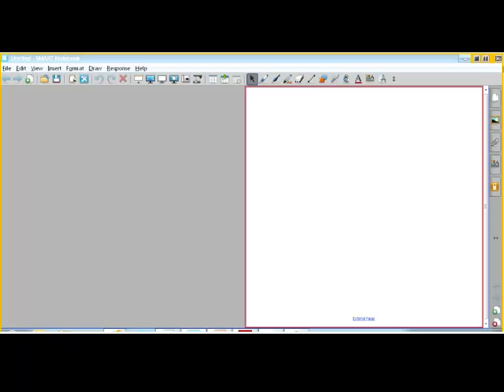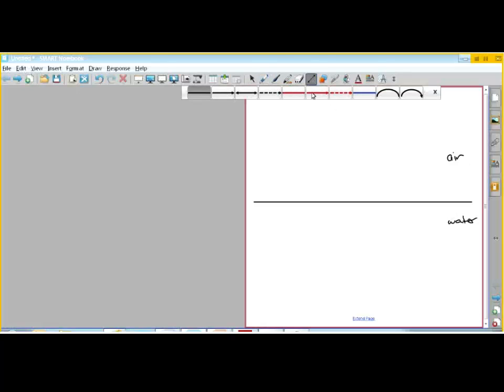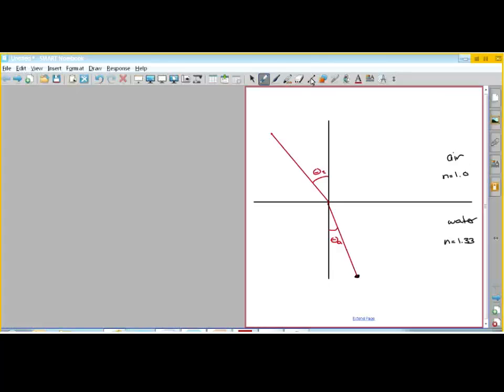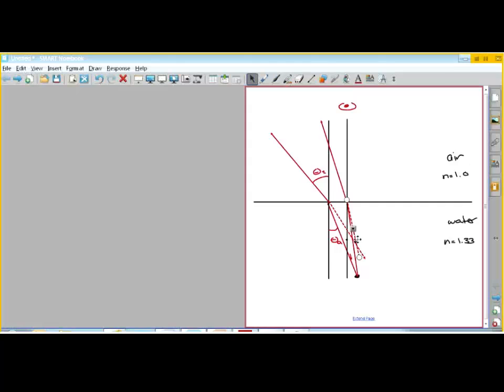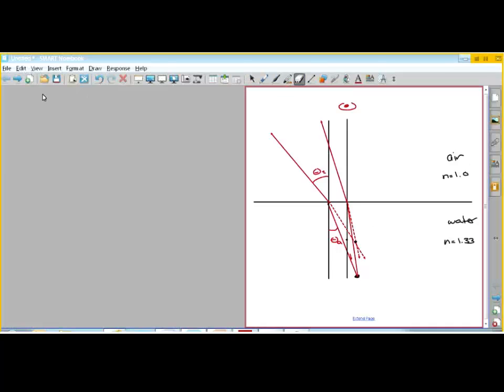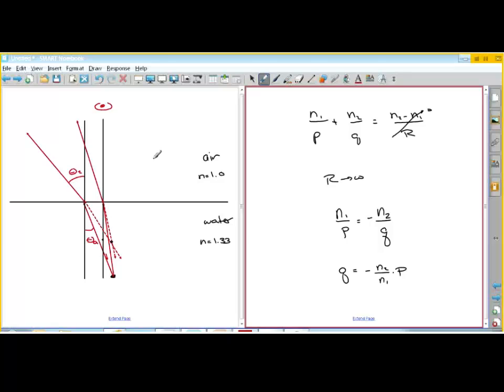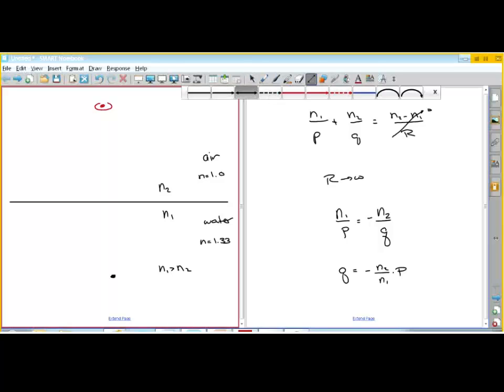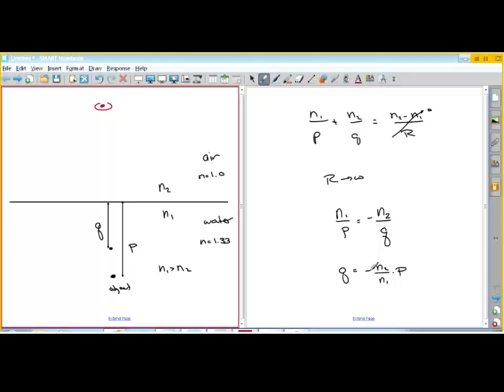Flat Refracting Surfaces